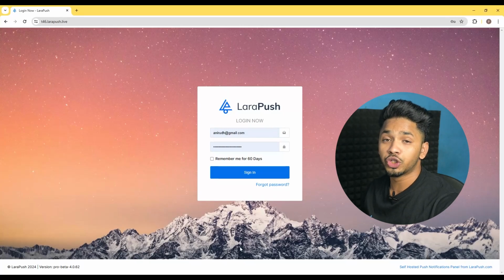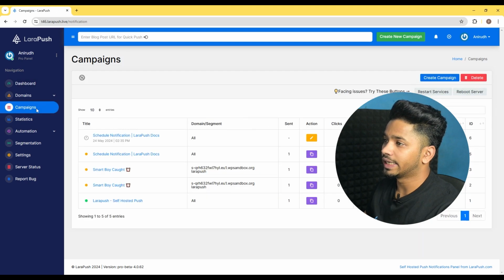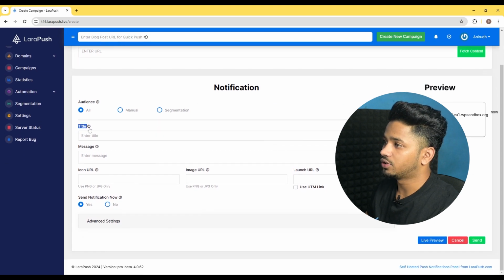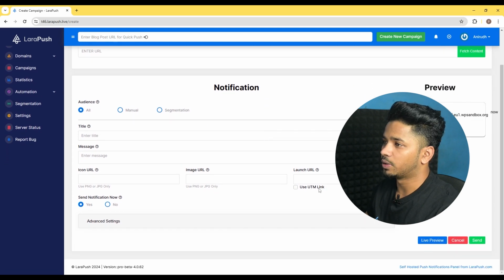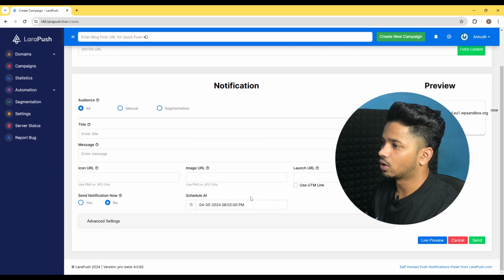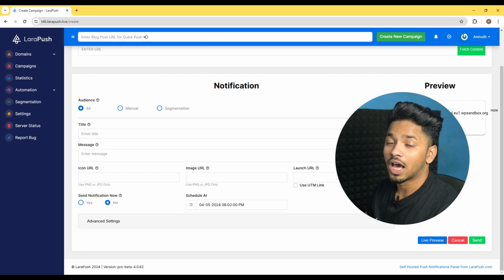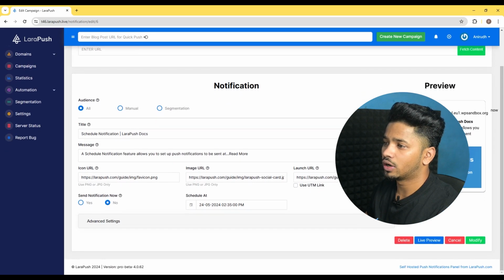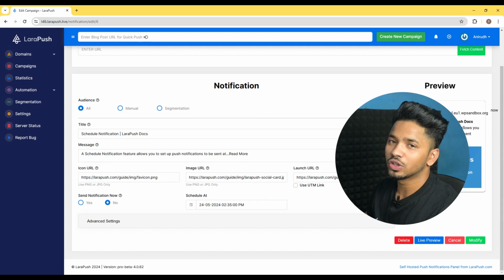How to schedule Push notification in LaraPush V4 - Full English Tutorial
LaraPush isn't your average SAAS. It's a self-hosted push notification panel that lets you:
🌐 Register unlimited domains
👥 Gather unlimited subscriptions
🪧 Send unlimited notifications
♾️ Keep it going as long as you like
💵 All for a one-time fee